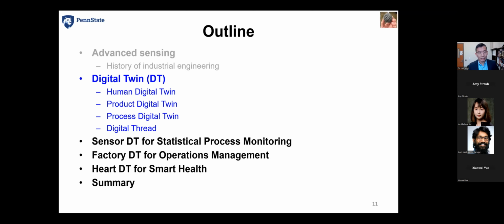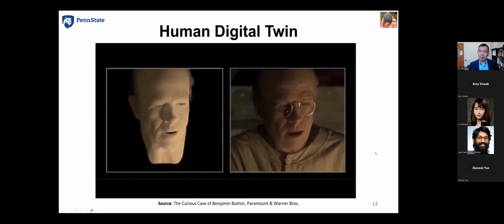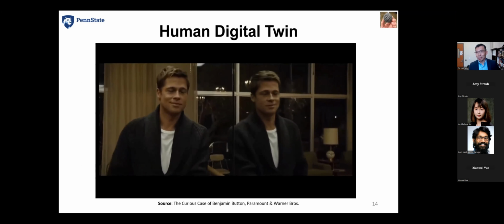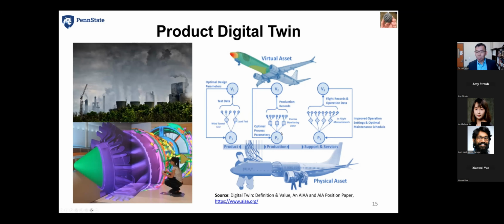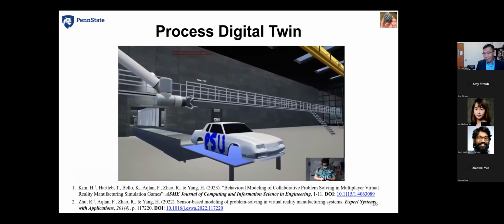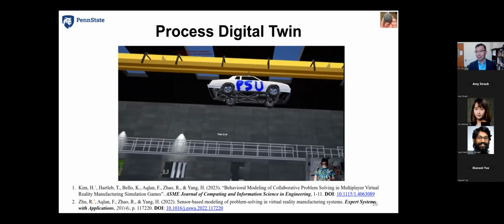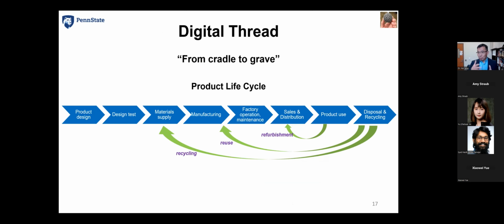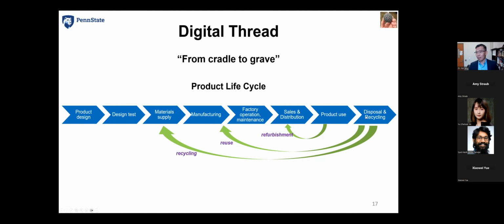What are human, product, process digital twins and digital thread?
H. Yang, “Digital Twin for Quality Innovations: Manufacturing and Health Applications”, IISE QCRE-DAIS Webinar, 10/31, 2023, the full webinar video

Modern industry is investing in new digital technologies, such as Internet of Things (IoT), advanced sensing and computing, to propel quality innovations in products and services. Real-time flow of sensing data gives rise to data-rich environments and an unprecedented opportunity to realize a new generation of digital twin (DT) in cyberspace. In a digital twin, physical dynamics are reflected in cyberspace through advanced sensing, information processing, and computer modeling. In the feedback loop, analytics in cyberspace (e.g., artificial intelligence and machine learning) exploits the acquired knowledge and useful information from sensing data for optimal actions to the physical world. This webinar will present our continuous research efforts on the “sensing-modeling-optimization” framework to build new cyber-physical digital twins in disparate disciplines of manufacturing and healthcare. Specifically, I will talk about recent research studies in joint work with my current and former PhD students (Alexander Krall, Hankang Lee and Bing Yao), including
(1) sensor DT for statistical quality control (IISE Transactions)
(2) factory DT for process optimization (ASME Journal of Manufacturing Science and Engineering)
(3) heart DT for smart health (Springer Book on “Sensing, Modeling and Optimization of Cardiac Systems)
The next generation of digital twin is strongly promised to innovate quality engineering, manufacturing processes, and healthcare services. At the end of this talk, future research directions will be discussed.

Biography: Dr. Hui Yang is a Professor of Industrial and Manufacturing Engineering, Biomedical Engineering at Penn State. He was the president (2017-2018) of IISE Data Analytics and Information Systems Society, the chair (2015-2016) of INFORMS Quality, Statistics and Reliability (QSR) section, and the program chair of 2016 IISE Annual Conference. He is also a Department Editor (DE) for IISE Transactions Healthcare Systems Engineering, as well as an Associate Editor (AE) for IISE Transactions, IEEE Journal of Biomedical and Health Informatics (JBHI).
His research focuses on sensor-based monitoring, modeling, and control of complex systems, as well as smart manufacturing and healthcare applications. His research program is supported by National Science Foundation (including the prestigious NSF CAREER award), National Institute of Health (NIH), National Institute of Standards and Technology (NIST), MxD, Fulbright Foundation, industry companies, and private foundations. His research group received several best paper awards and best poster awards from IISE Annual Conference, IEEE EMBC, IEEE CASE, and INFORMS.